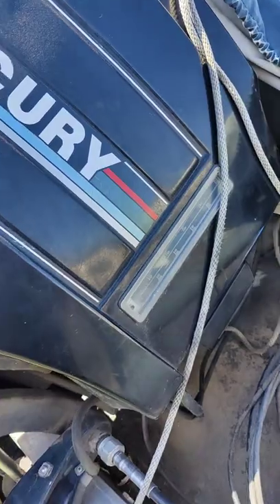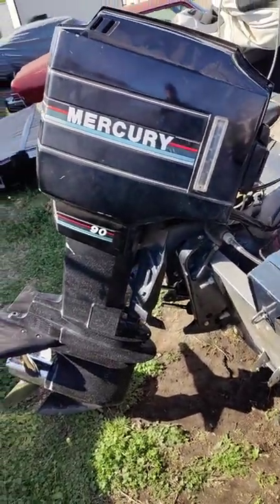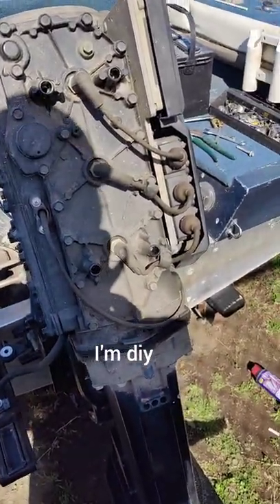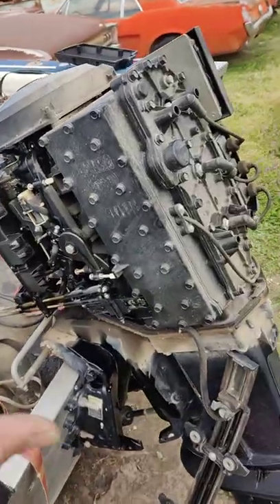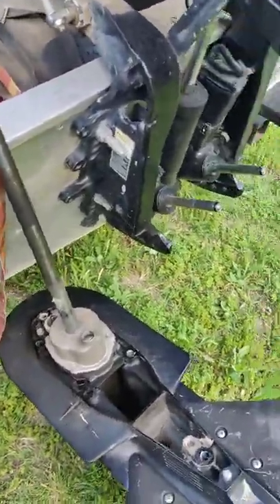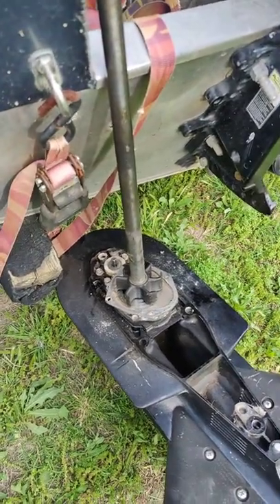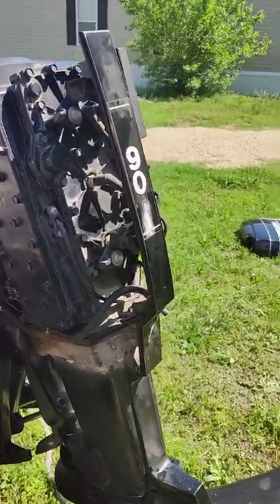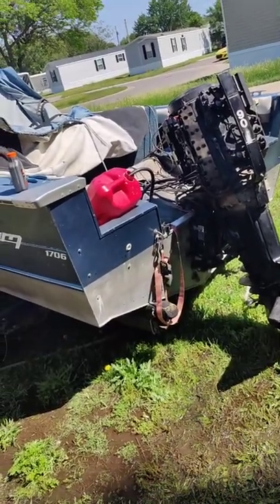91 1706 spectrum by blue fin 90hp Mercury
will it run?? bought at a storage auction.  not knowing anything about it. $750 was the price we paid. so our goal is turn key lake ready boat on a budget